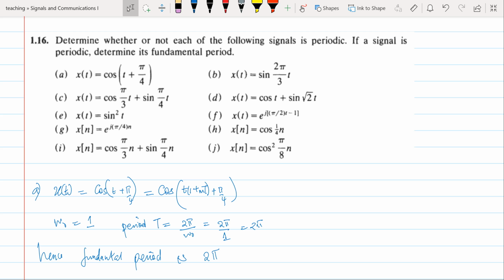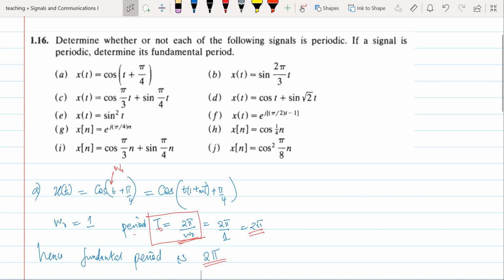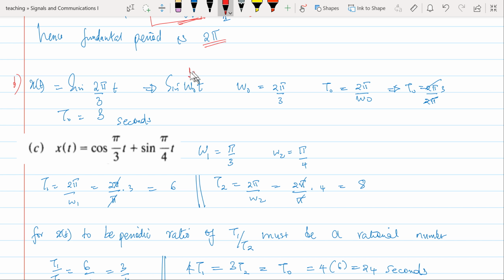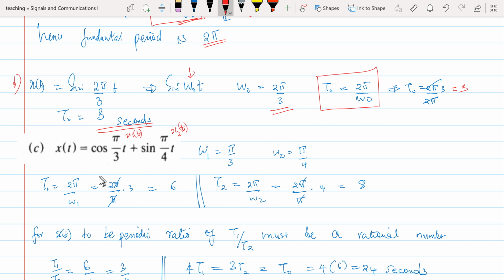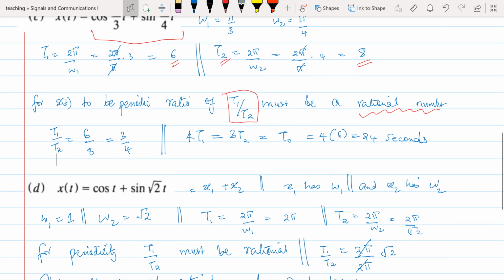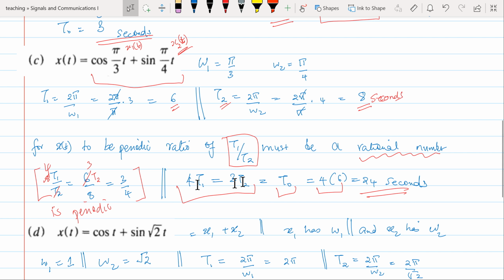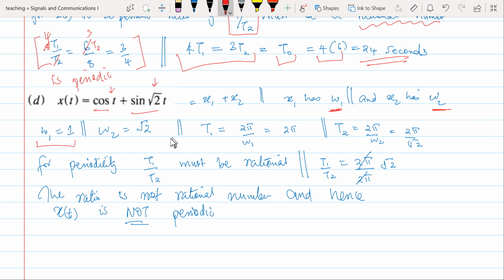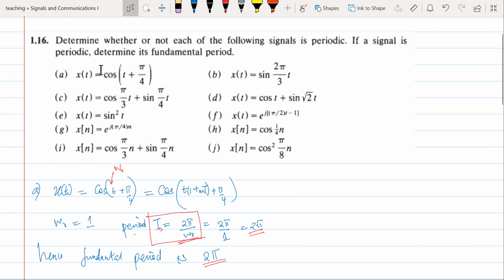Tutorial 0006 Signals & Systems by Hsu Problem 1 16